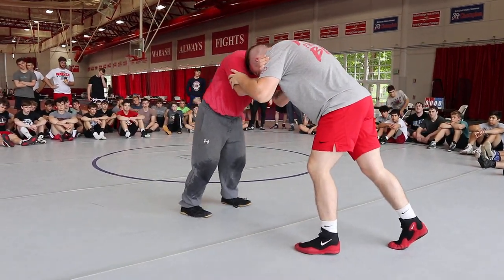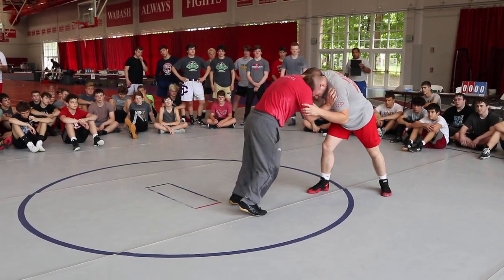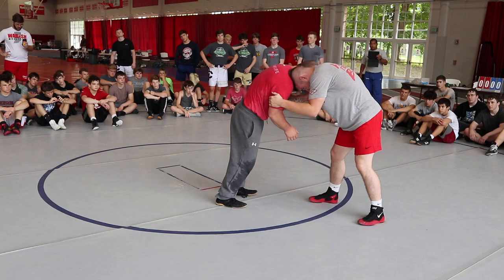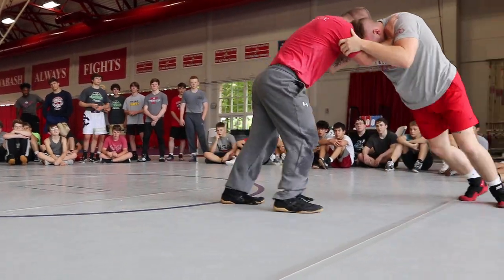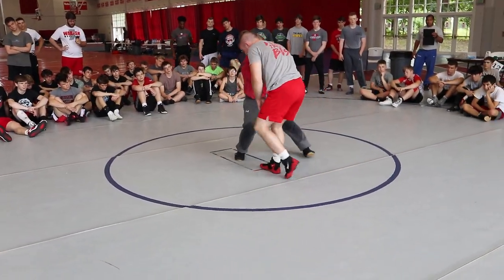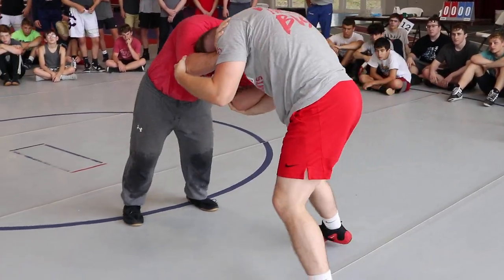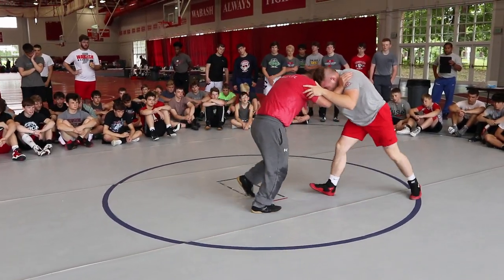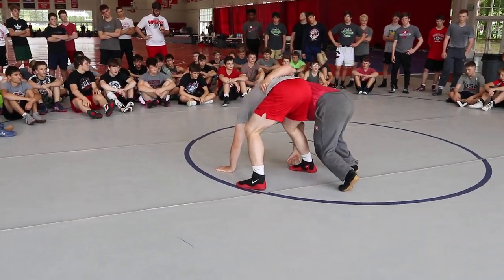Arm Drag Takedown - Cary Kolat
Coach Kolat breaks down how to set up an arm drag. Keys and high in the arm pit and shoulder behind the tricep.

Wabash Team Camps has the best clinicians in the country!